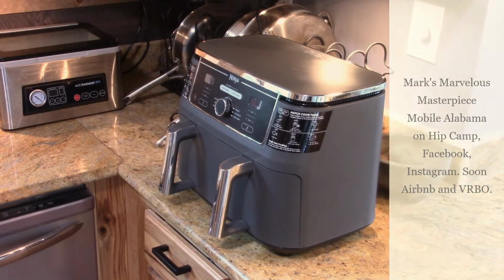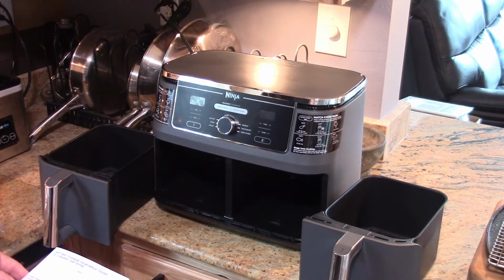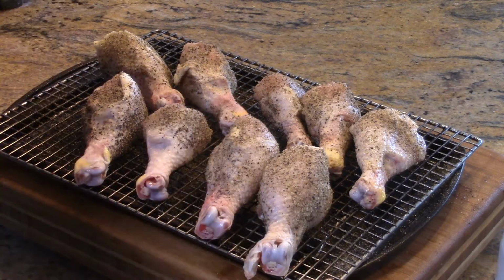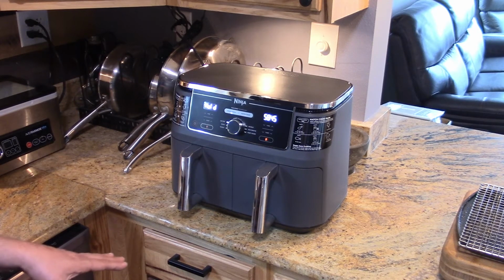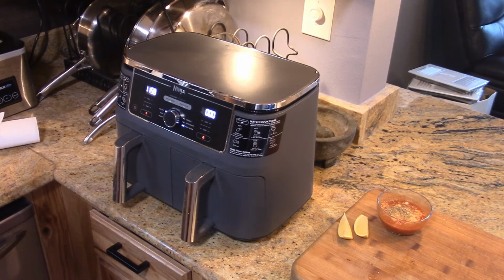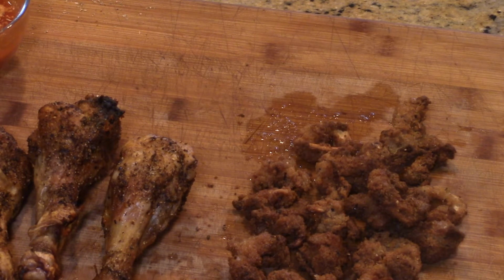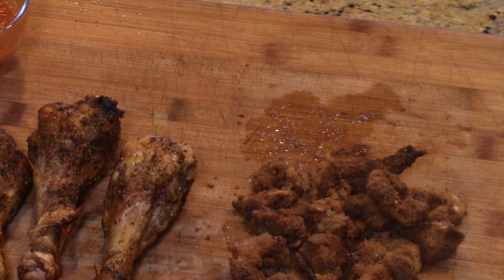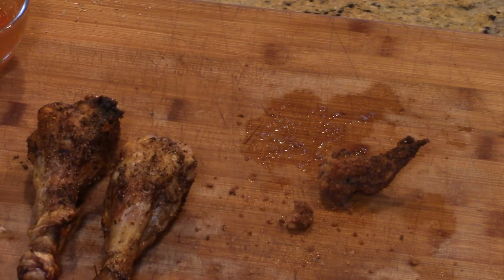Ninja Foodi Two Basket Air Fryer review, impressions, using Kentucky Fried Chicken KFC secret recipe